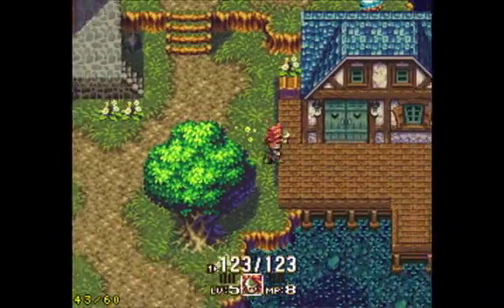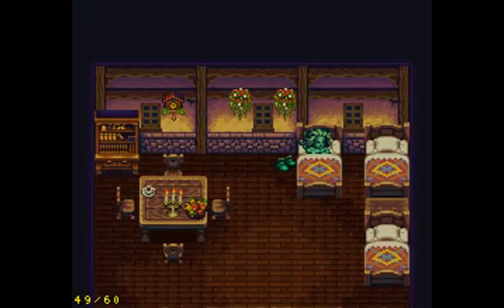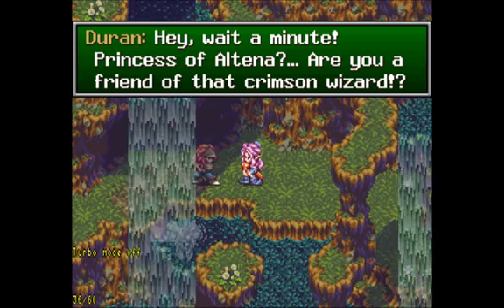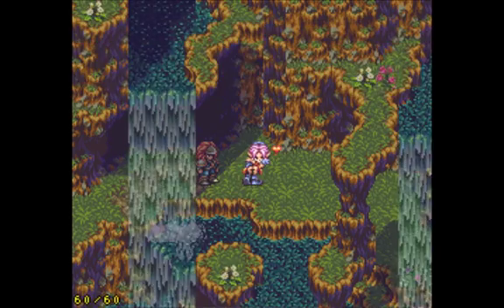Seiken Densetsu 3 - Part 3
I decided to run through SD3 since it's one of my favorite games of all time. I also decided to record it for the hell of it and explain the game as well as what I love about it.